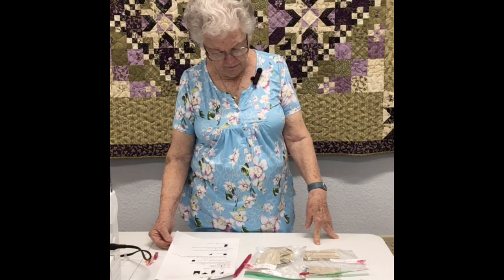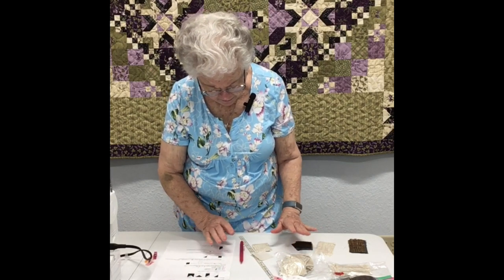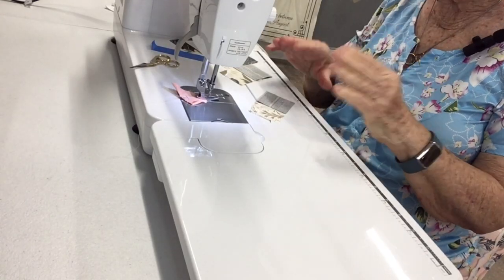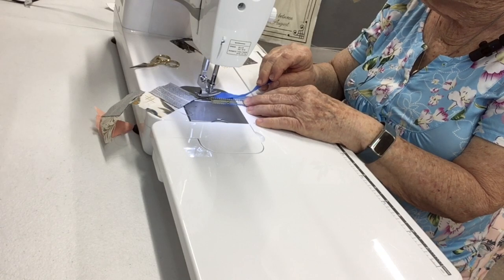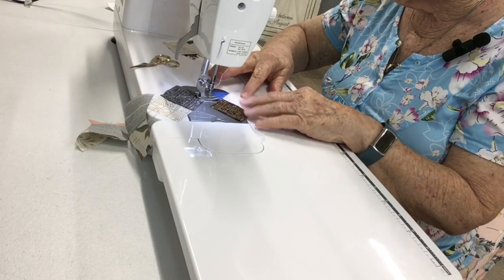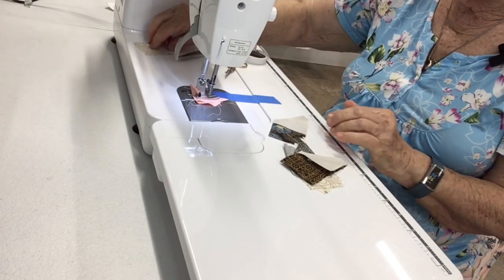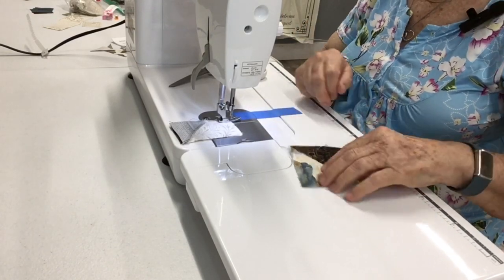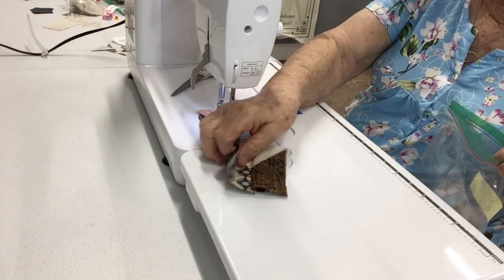May 2023 BOM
We’re working on a few new pieces and using some pieces we made last month for our 2023 Block of the Month.